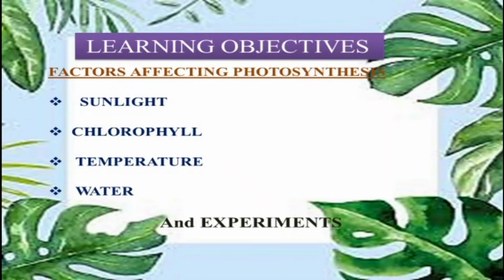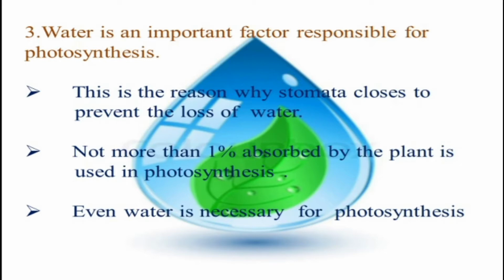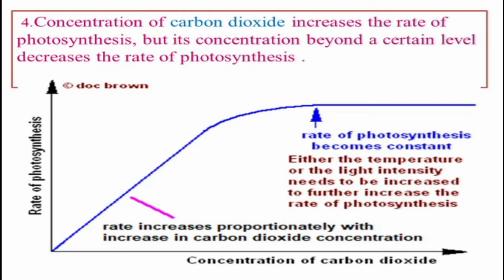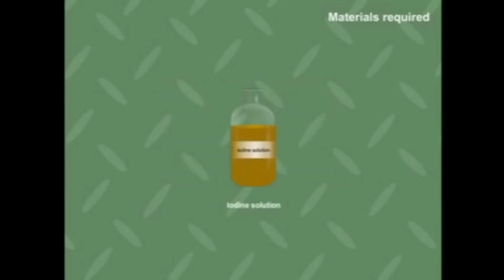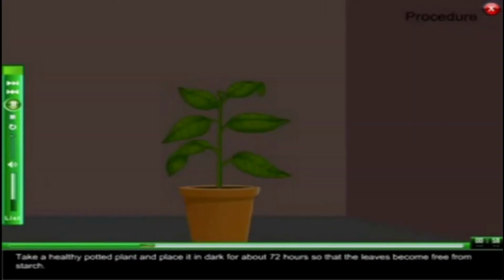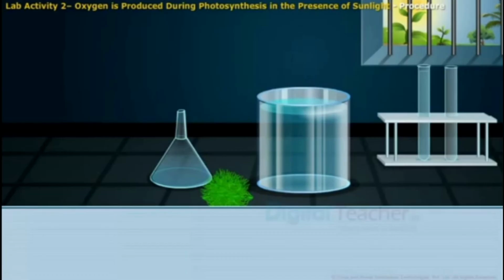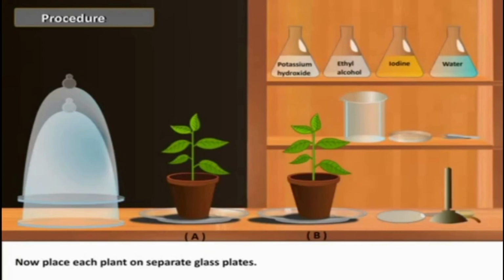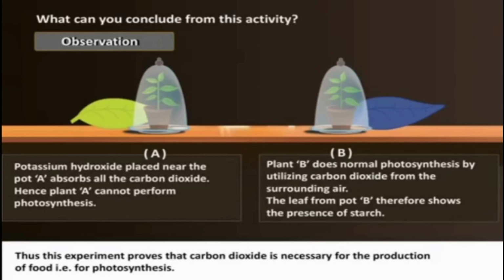7th Bio Chap-4 Plant Life Factors for Photosynthesis-Teaching